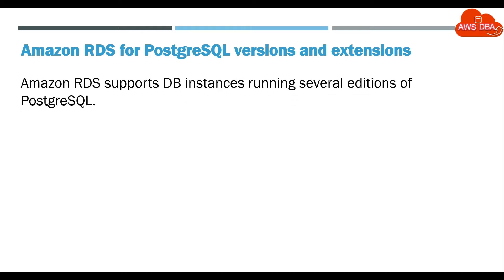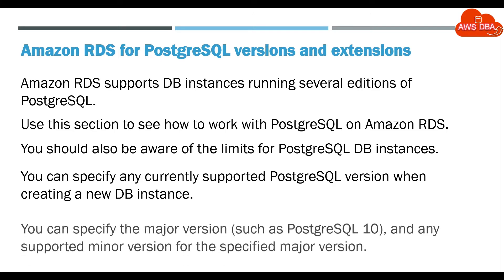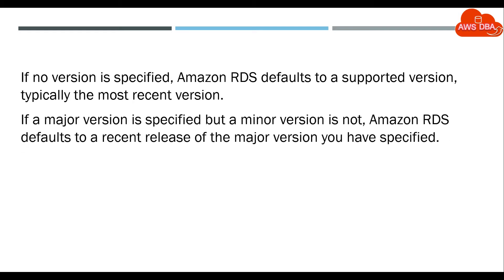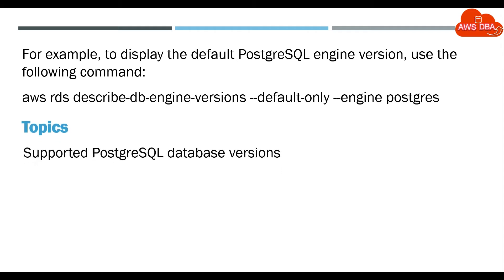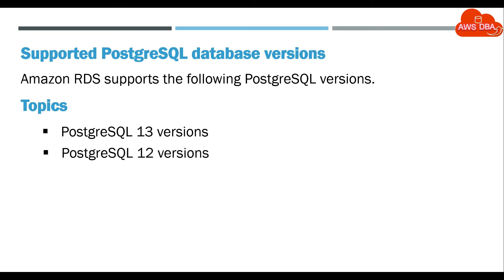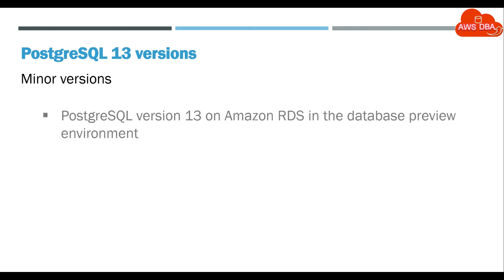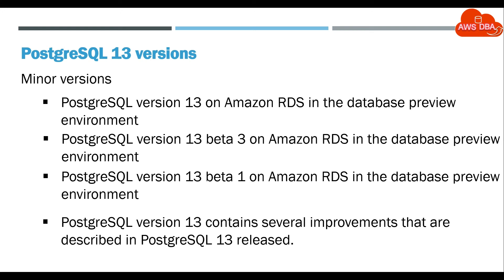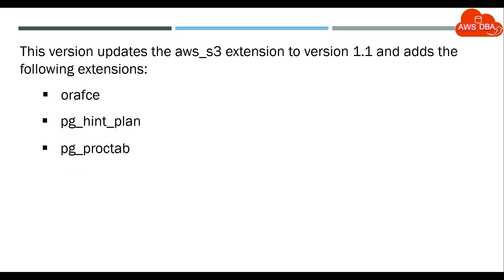04.Amazon RDS for PostgreSQL versions and extensions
Amazon RDS for PostgreSQL versions and extensions

postgresql tutorial,
postgresql download,
rds,
aws,
Postgres,
PostgreSQL,
MySQL,
SQL SEVER,
DBA,
Oracle,
Oracle DBA,
aws certification,
aws solution architect certification,
cloud computing,
amazon web services,
aws,
snapshot,
sharing snapshot,
ebs snapshot,